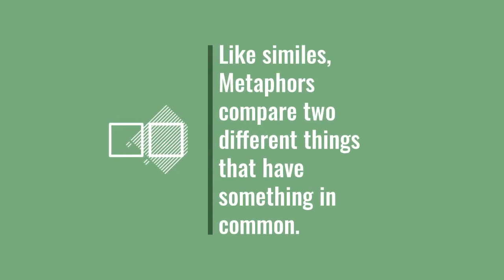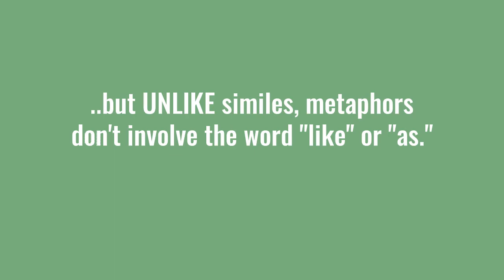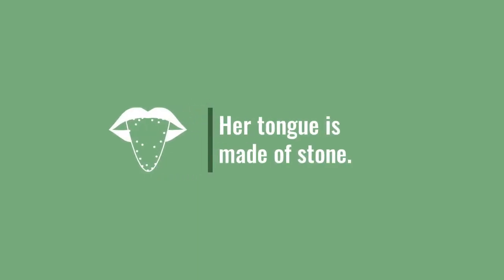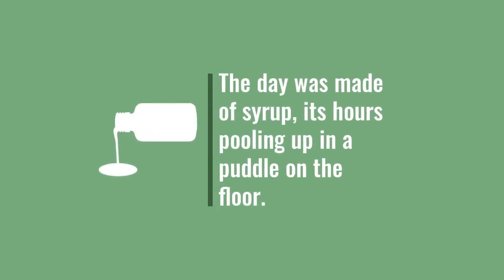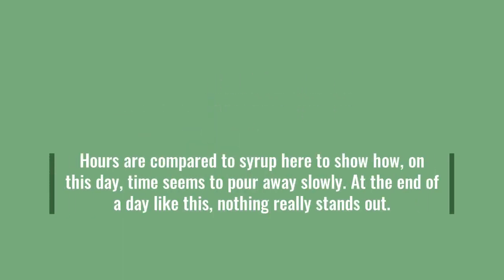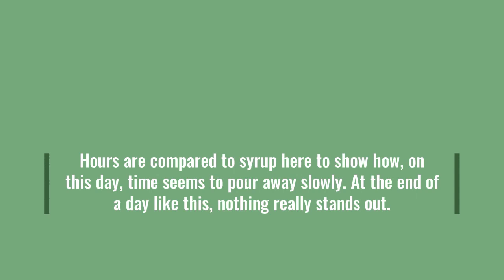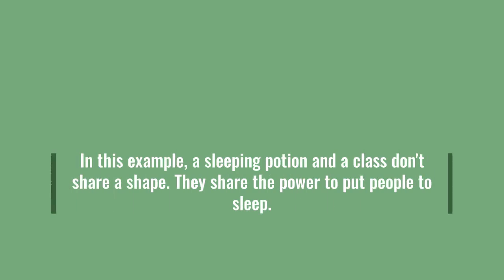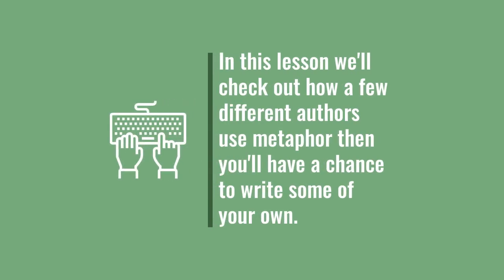Creative Writing for Kids & Teens: What's a Metaphor?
In this video for storytellers aged 9 and up, we explain what a metaphor is and how metaphors differ from similes then we walk through a couple examples.

If you're an educator looking for teaching resources to use with this video, maximize your metaphor mojo with this ready-to-use kit

Components include:

• A colorful anchor chart with 3 "Don'ts” to avoid for writing metaphors that work.
•Links to video explainer versions of each "Don't" embedded in the digital version of the chart
•An editable Google table version of the chart.
•Links to 4 Quizizz games that reinforce concepts introduced in the chart.
•A link to download the anchor chart formatted for poster-sized printing.